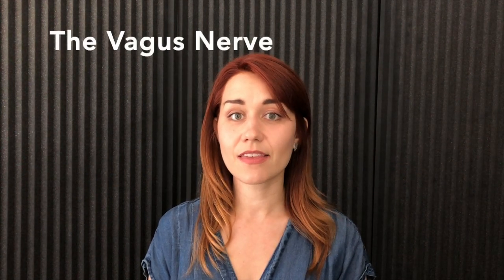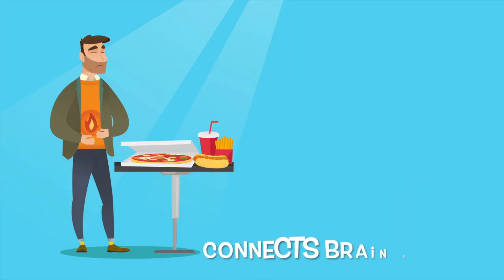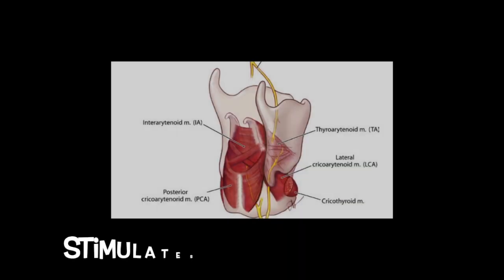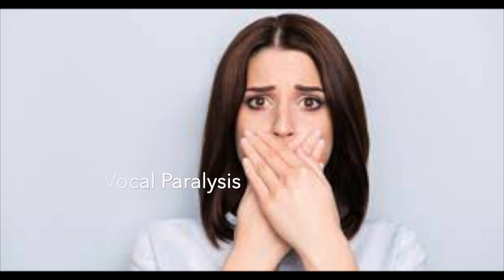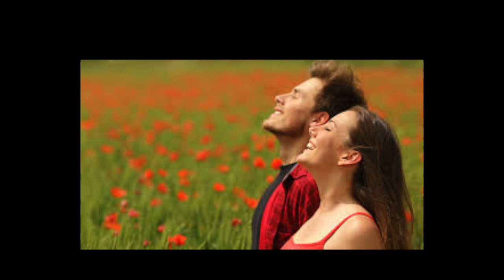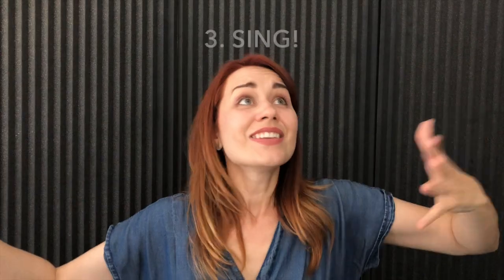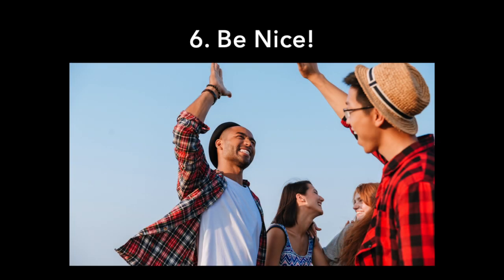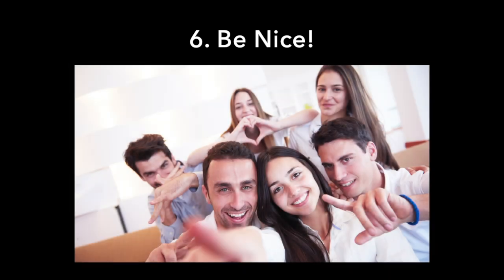How to Boost Your Voice: The Vagus Nerve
Ever wondered where a note actually begins? Like most things, singing begins in the brain. When you want to sing a note, you first have to THINK that note, and then a signal travels through your vagus nerve to your vocal folds, to create that pitch.

The vagus nerve is central to singing AND speaking. People with a strong vagus nerve can speak and sing under pressure much better than those with a weak vagus nerve, in addition to enjoying many other benefits that the vagus nerve provides.

This video both describes why the vagus nerve is so important for your voice, and details a number of ways to strengthen the vagus nerve.

Want to know about the OTHER SIDE of the nervous system (sympathetic nervous system), and how anxiety can ruin your voice?
WE HAVE MERCH!

Music Gear Questions?

COURSES
🎵MUSIC APPRECIATION COURSE🎵
Want to understand how to listen to and appreciate music more? My Music Appreciation course is now live.

🎶DEMYSTIFYING SINGING🎶
My intensive 7-week course on vocal foundations includes weekly group sessions and private lessons.
Elizabeth Zharoff is an international opera singer and voice coach, with 3 degrees in voice, opera, and music production. She's performed in 18 languages throughout major venues in Europe, America, and Asia. Currently based somewhere between Los Angeles and Tucson, Arizona, Elizabeth spends her days researching voice, singing, teaching, writing music, and recording TONS. She also plays Diablo and Dungeons & Dragons.